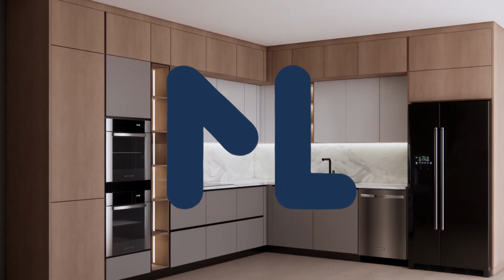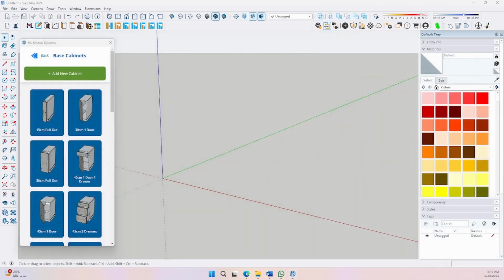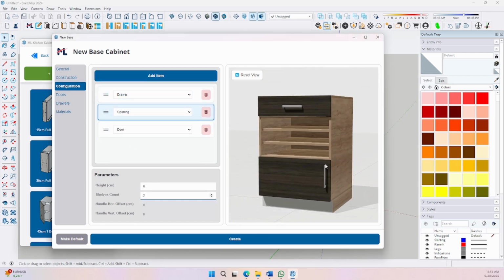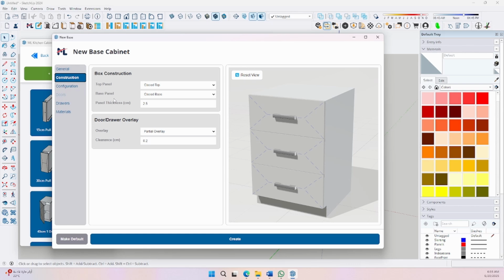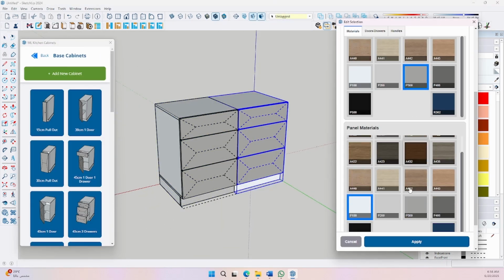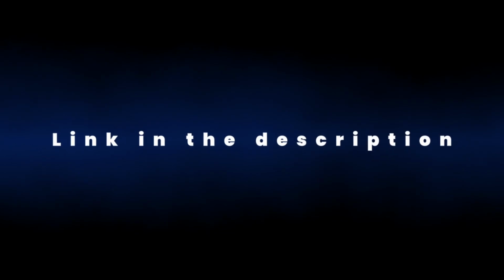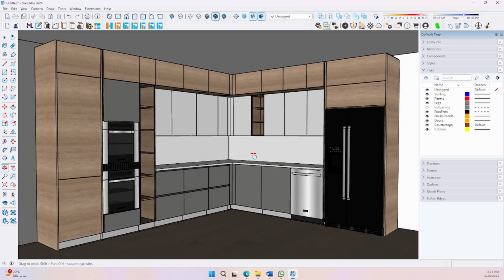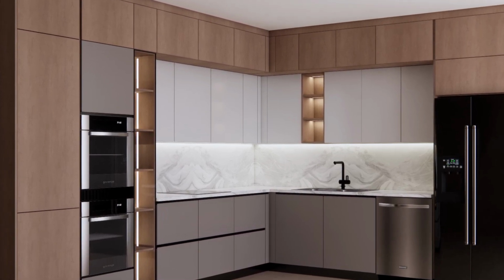The SketchUp Kitchen Plugin Just Leveled Up – ML Kitchens v2.5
"ML Kitchens v2.5 is available now.
Whether you're upgrading or trying it for the first time, this is the most powerful version yet.

👉 4O7TGYG

Don't wait—once it's gone, it's gone."

Get instant support, connect with other designers, share your work, and help shape the future of ML Kitchens v2.5.

See you inside for tips, exclusive sneak peeks, and live Q&As!

ML Kitchens v2.5 is now available! This major update brings a fully redesigned 3D cabinet preview system, expanded customization options, and a powerful new workflow for SketchUp kitchen designers, manufacturers, and contractors.

In this video, you’re seeing a silent, uncut workflow using ML Kitchens v2.5 to build a complete kitchen layout in real-time.

🆕 What’s New in Version 2.5:
3D Preview System – Fully interactive cabinet previews powered by Three.js

Professional 3D Handle Meshes – 38+ detailed models for doors and drawers
Smart Configuration Memory – Your last settings now persist between cabinets and sessions
New Construction Tab – Panel logic, overlay types, clearance adjustments, and more
Create Countertops – Automatically sized and material-matched
Glass Doors, Skirting, and Opening Direction Indicators
Expanded Material Library with realistic wood textures

✅ Built for Professionals:
Designed for SketchUp 2024

Fully compatible with OpenCutList and other manufacturing tools

Ideal for fast, accurate, and visual kitchen design workflows